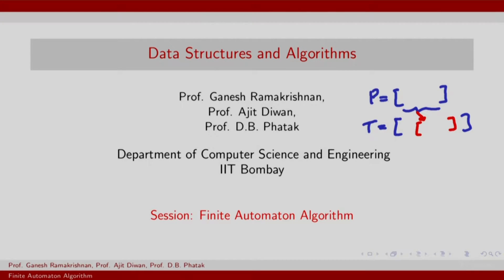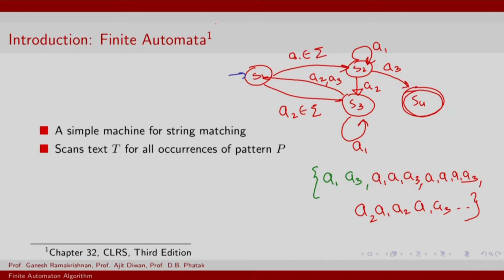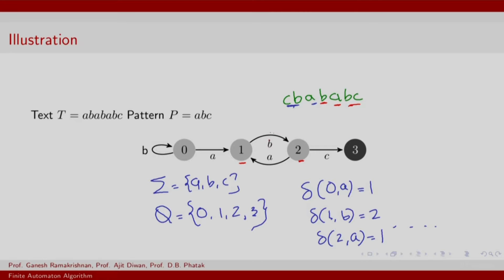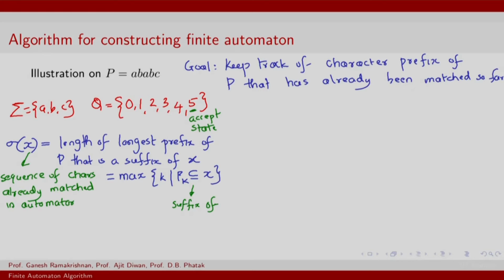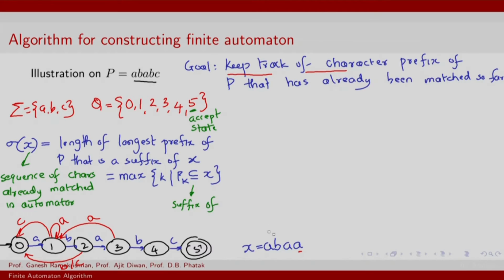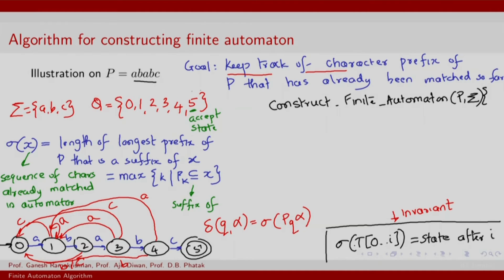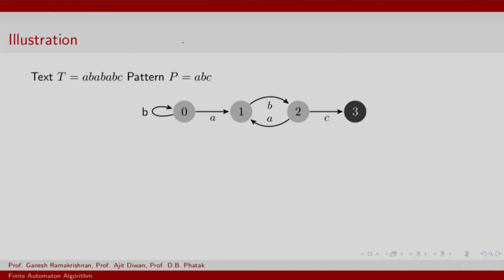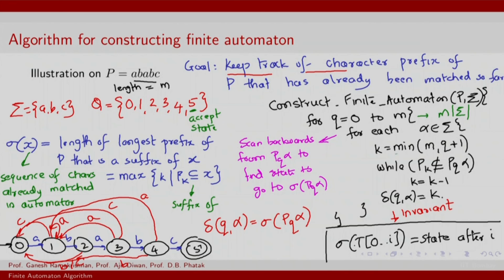CS213 3x S120 Finite Automaton Algorithm IIT Bombay 1